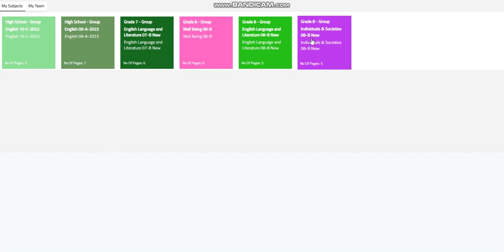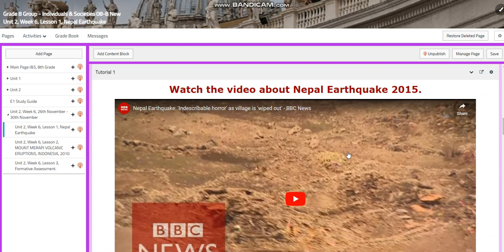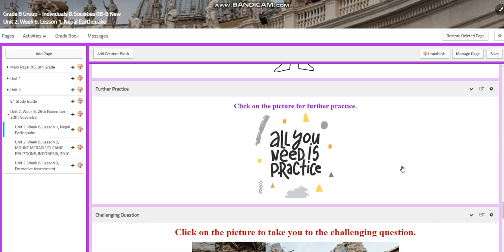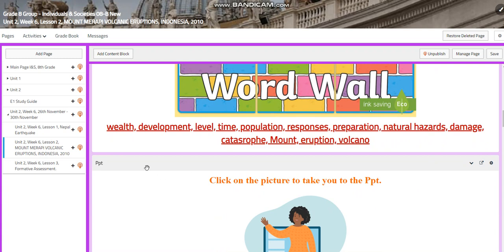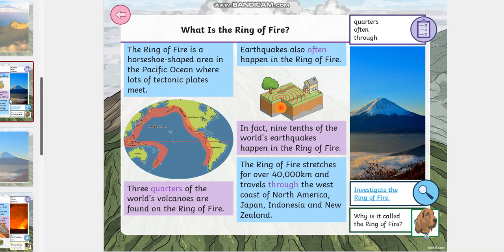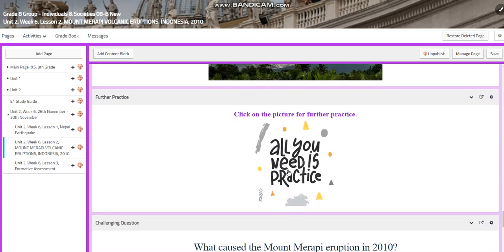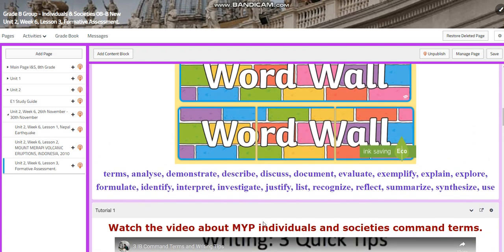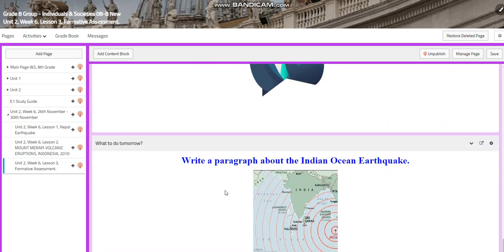Unit 2 - I&S - Week 6 - Grade 8 - By Ms. Dima Abusharkh